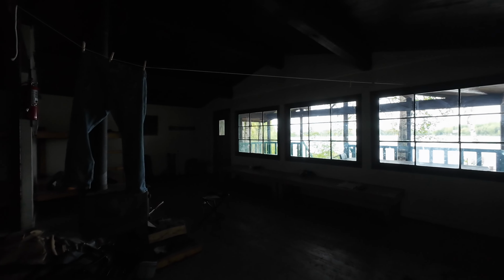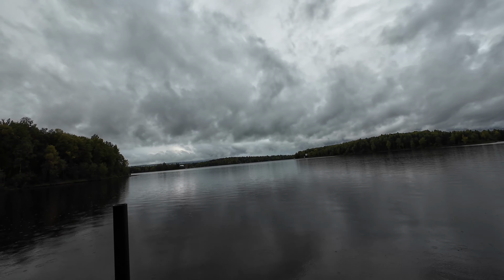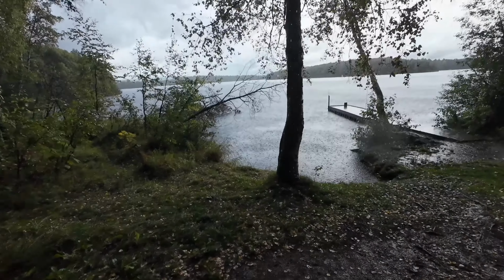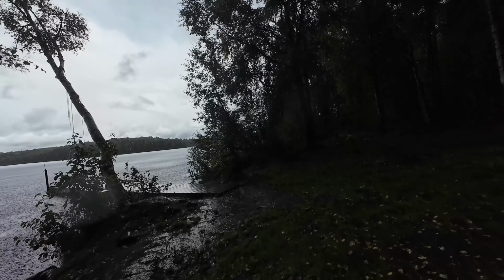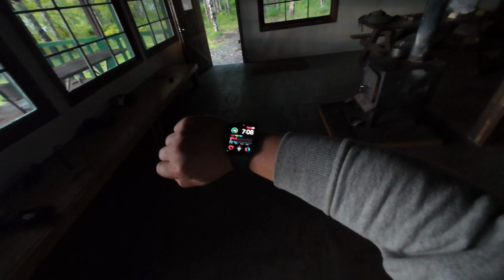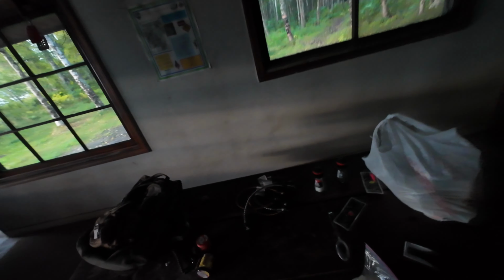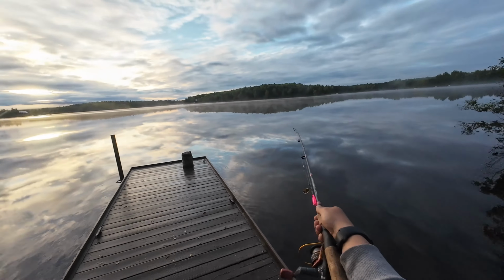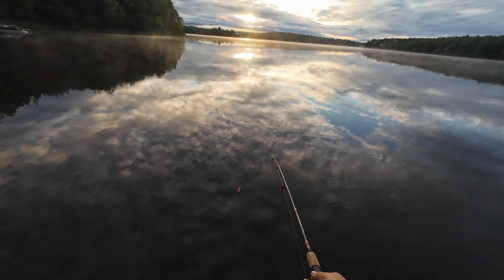Cabin Camping in Alaska on Beautiful Lake | Nancy Lake Cabin #4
Rented an Alaska state public use cabin (Nancy Lake Cabin #4) on this rainy night. Peaceful and relaxing to say the least. Come along and join me on this small peaceful adventure into the Alaska not so wilderness where I fish and catch nothing but a relaxing time and a beautiful sunrise!

Come share the outdoors in your area!